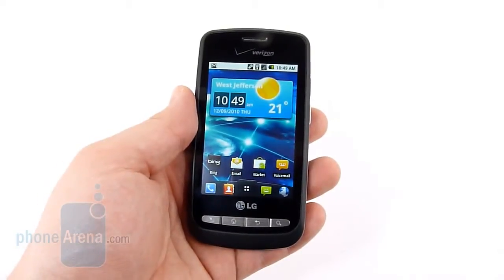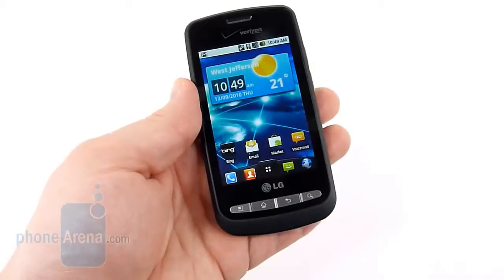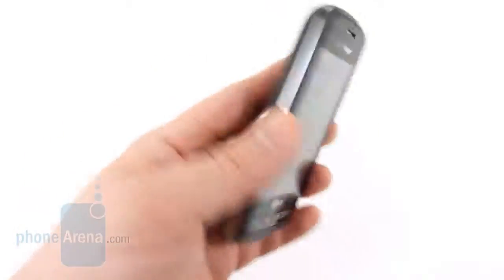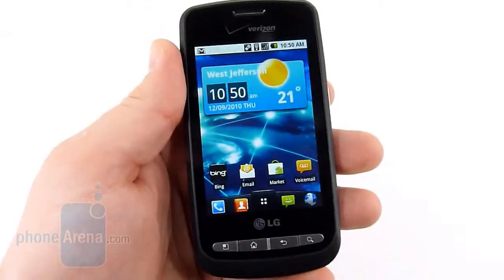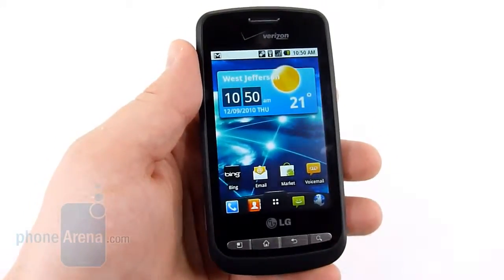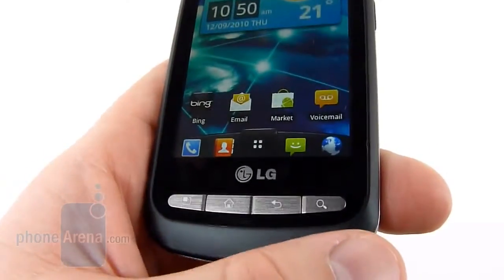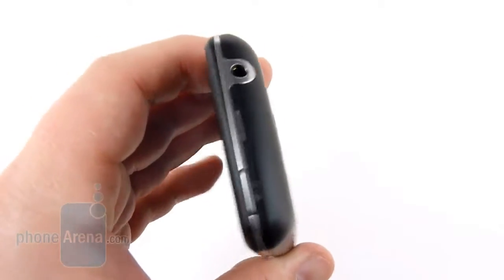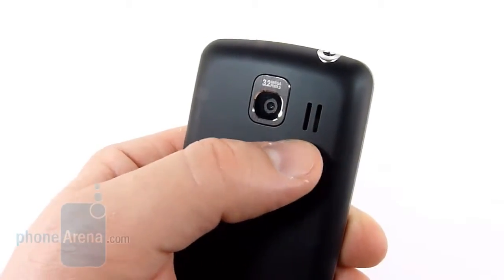LG Vortex Review